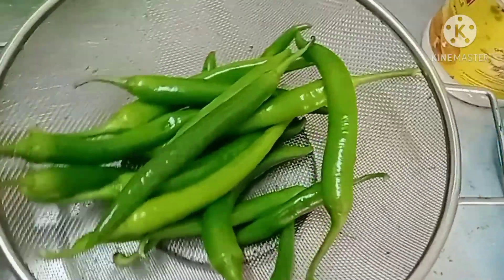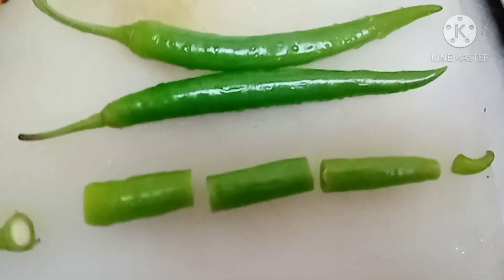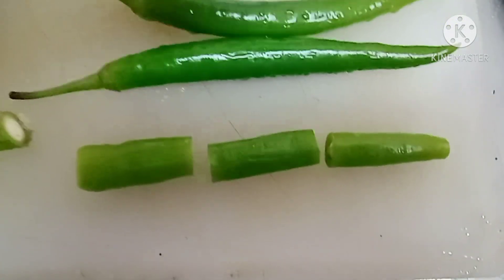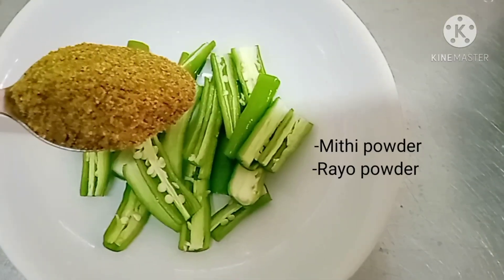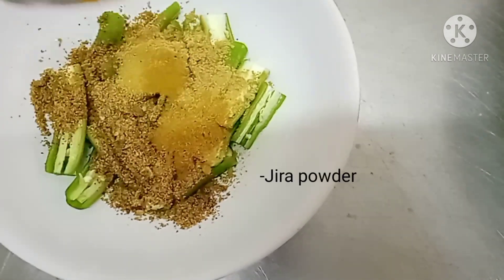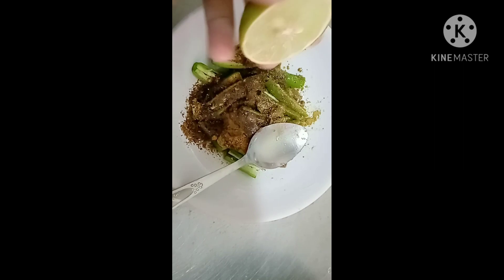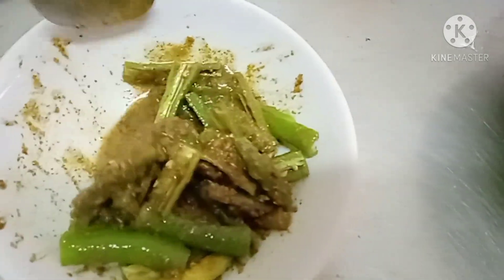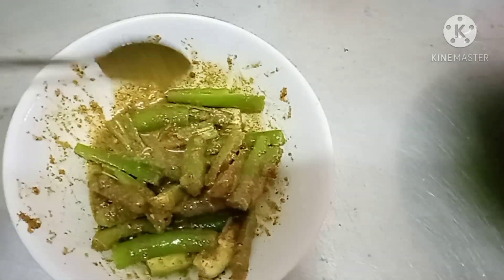How to make Chili achar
Indian people love this so much.